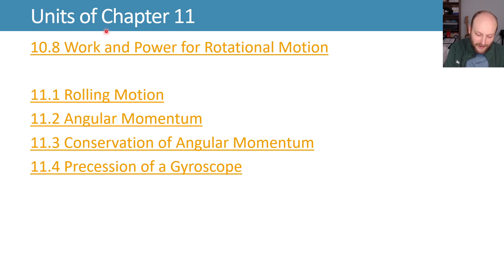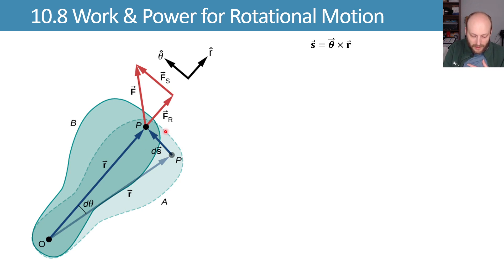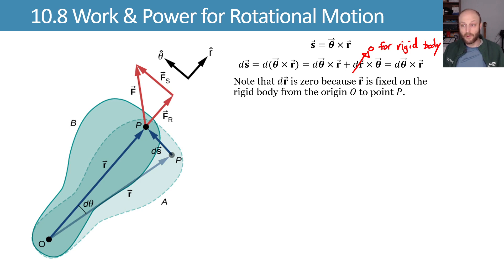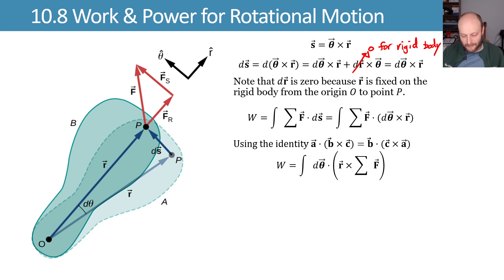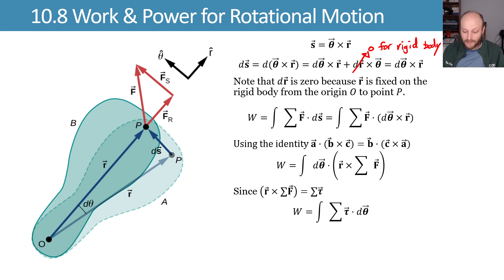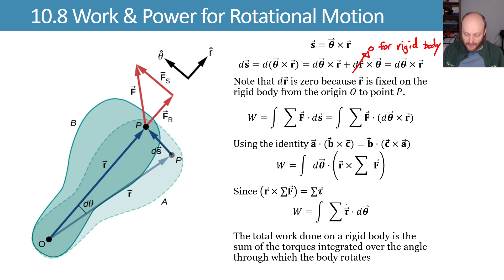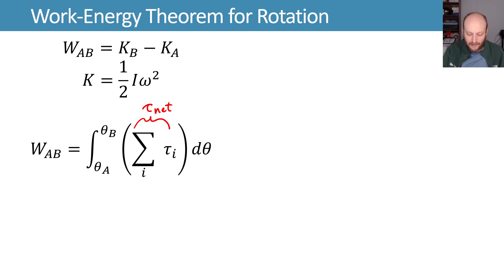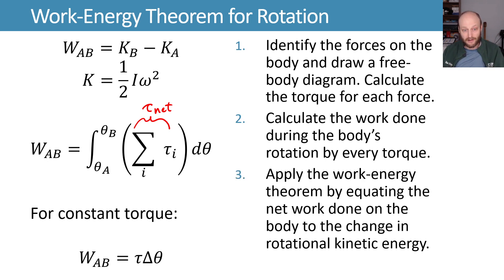10.8 Work Energy Theorem for Rotation